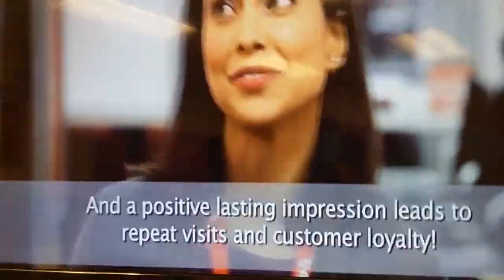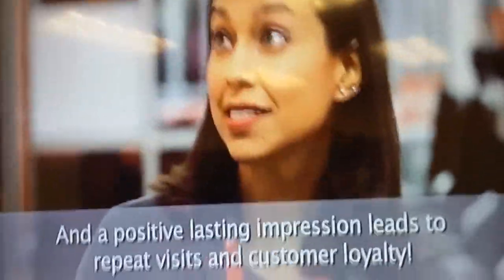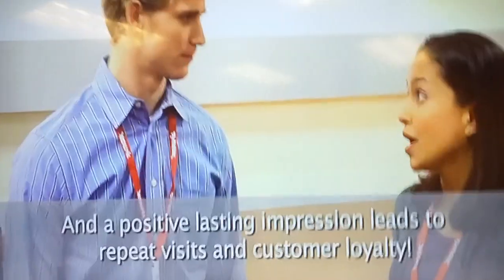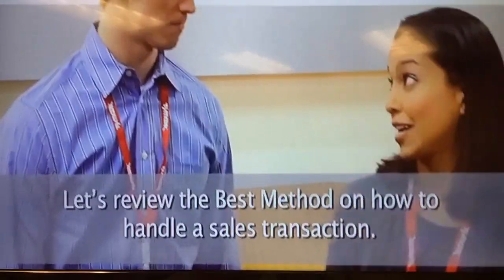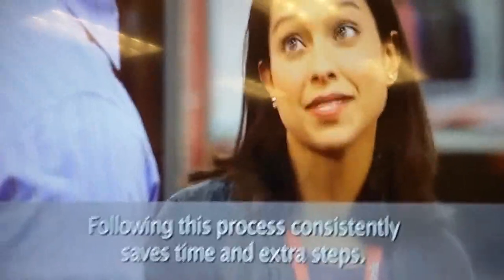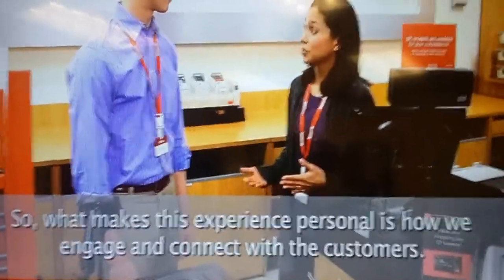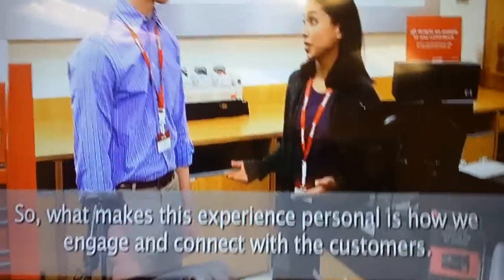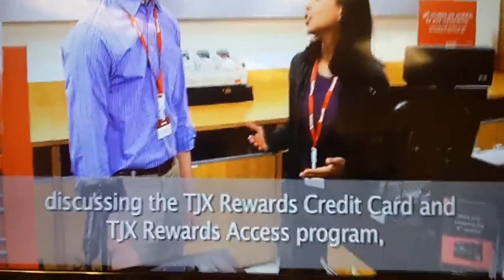July 1, 2022